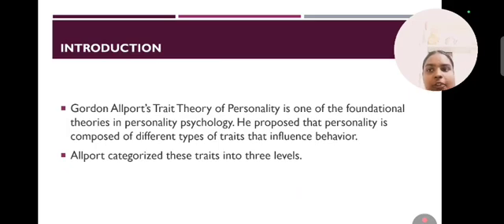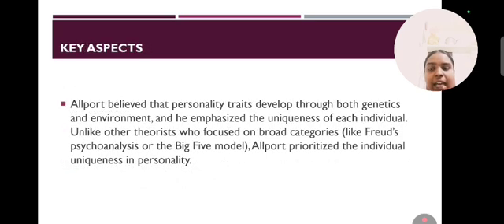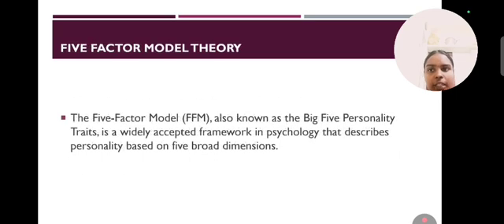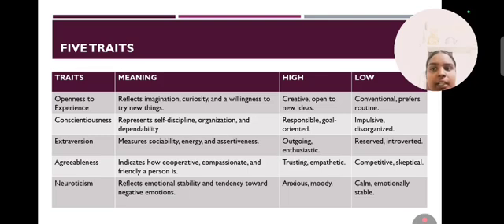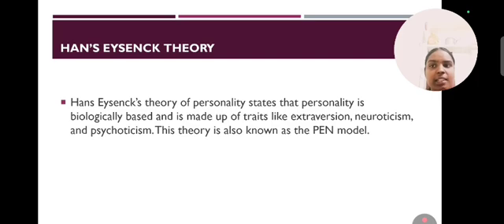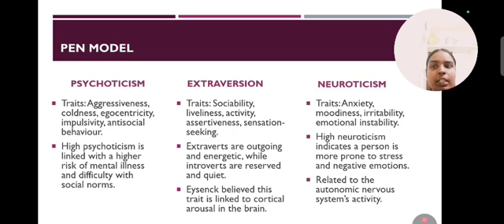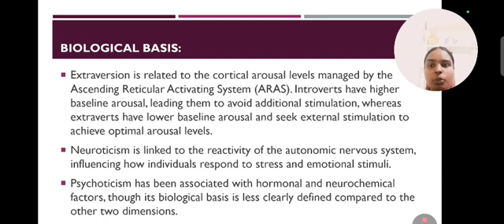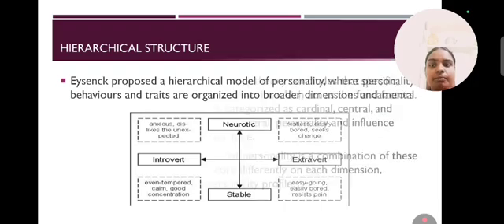Allport and Eysenck theory